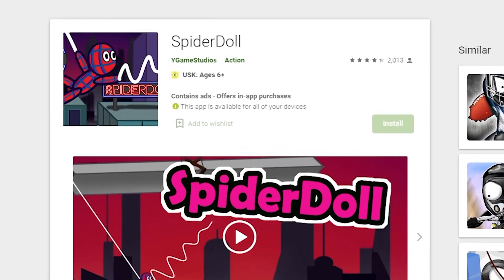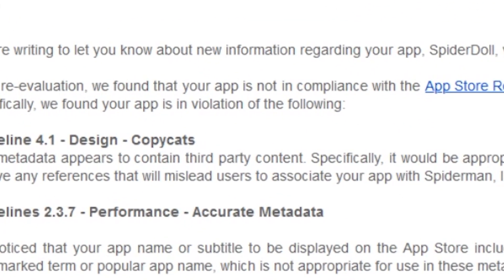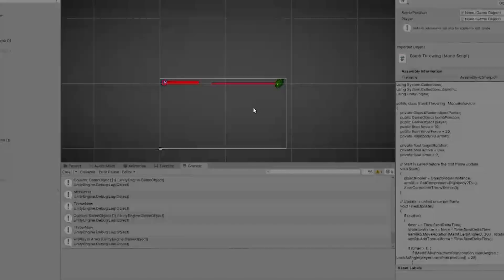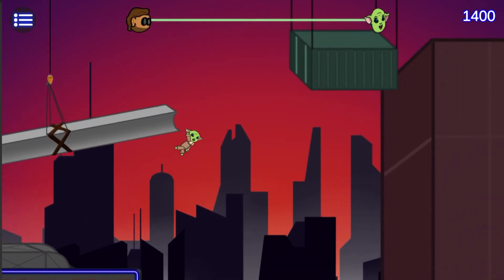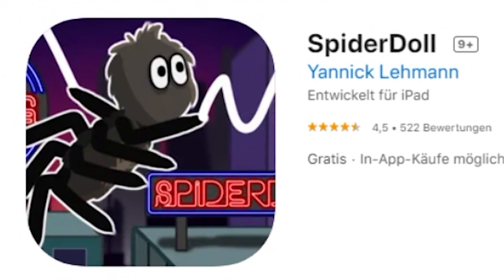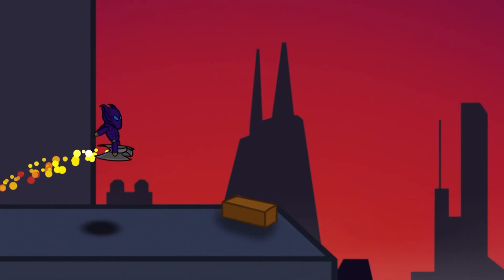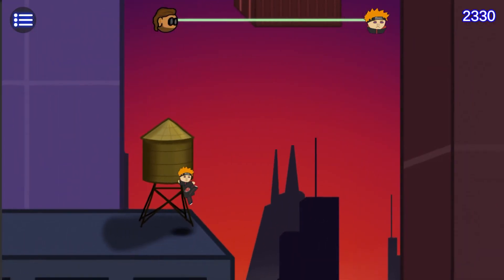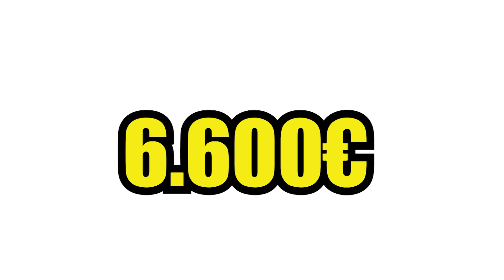Apple CANCELLED Me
I'm a GameDev, currently developing a 2D Spiderman Ragdoll Inide Game with Unity 3D. But latley Apple wanted to cancel me and delete my app from the appstore.